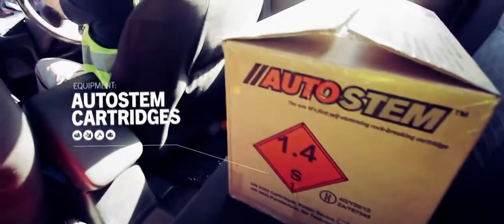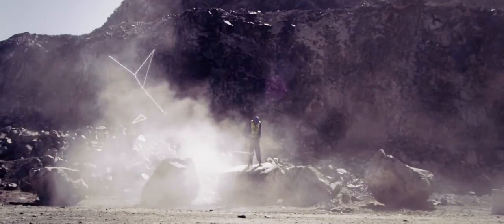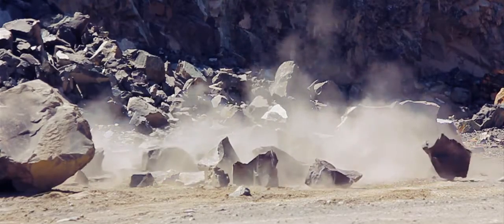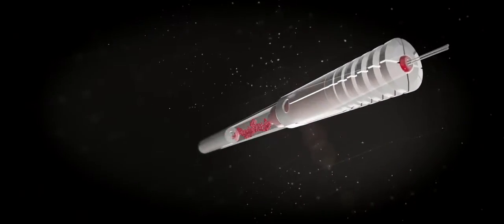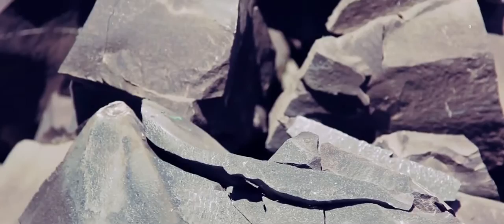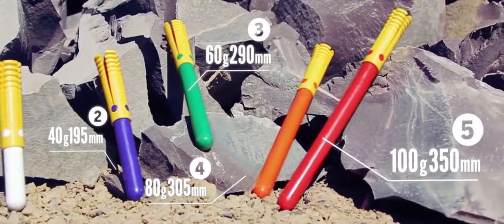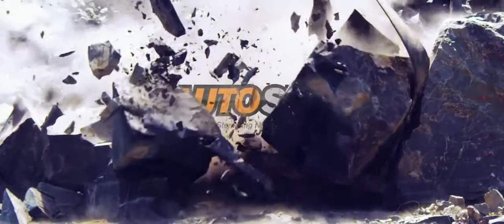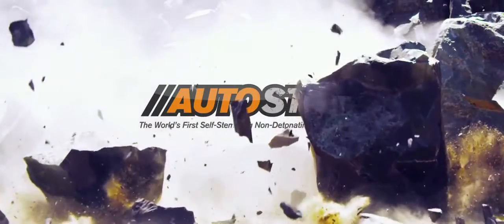Auto Stem Rock Concrete Tunneling Quarry Trenching Underwater Civil blasting non explosive cartridge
AutoStem The Worlds First Non Detonating Explosive Cartridge. Used for Tunneling trenching quarry civil rock concrete blasting or continuous mining applications in the mining and civil industry world wide.